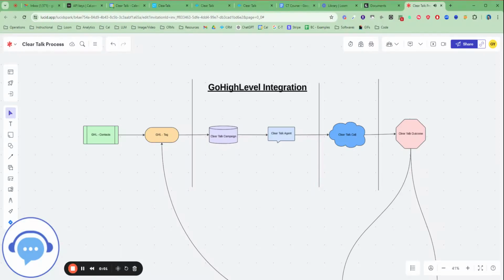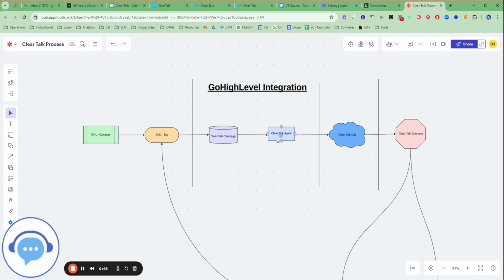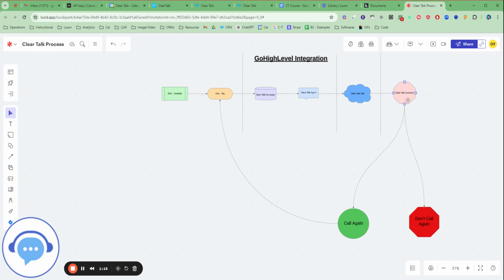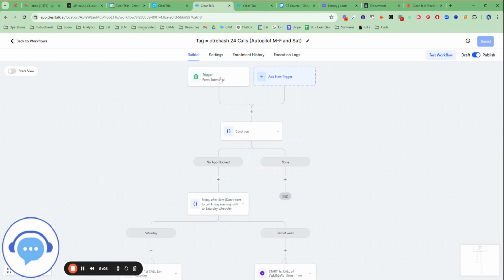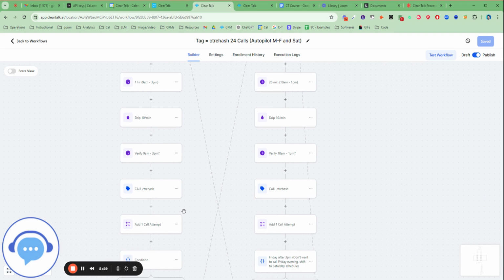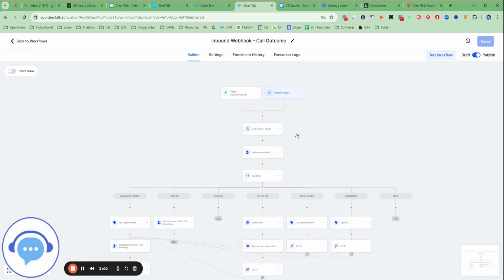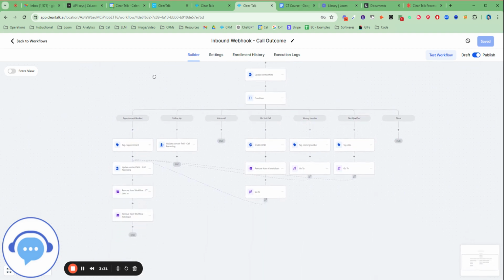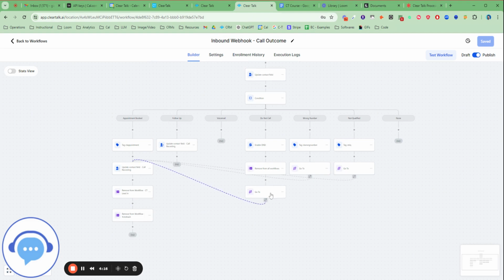Creating a Feedback Loop for AI Agent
In this video, I explain how we integrate ClearTalk with GoHighLevel to trigger calls based on specific tags and dispositions. I demonstrate how we set up campaigns, assign agents, and manage call outcomes to avoid unnecessary callbacks. No action requested from viewers.